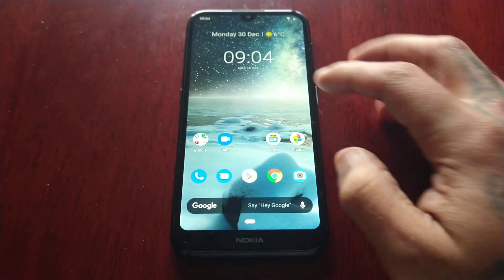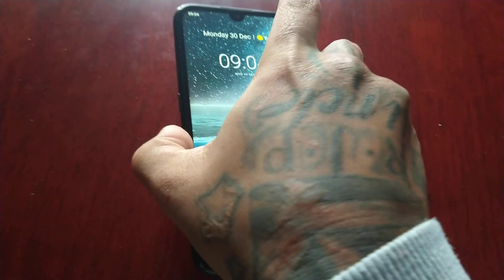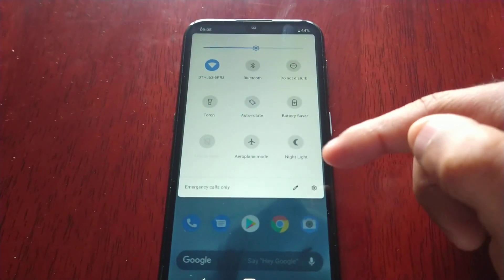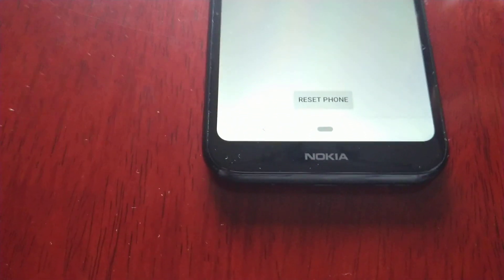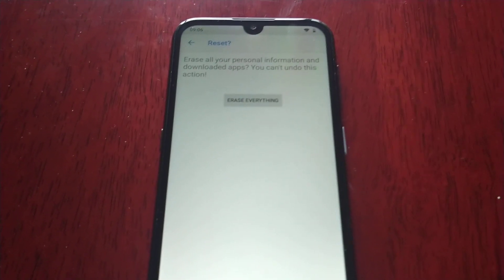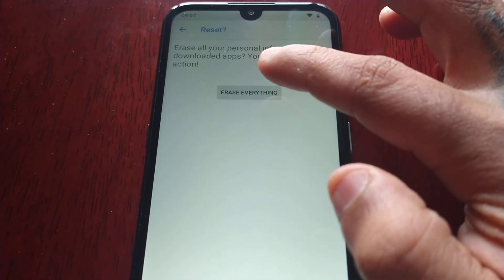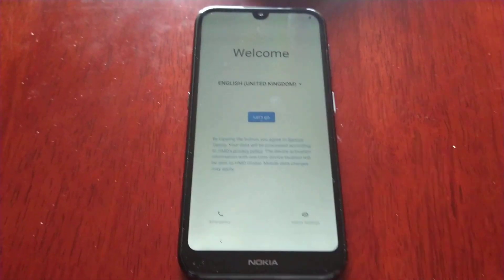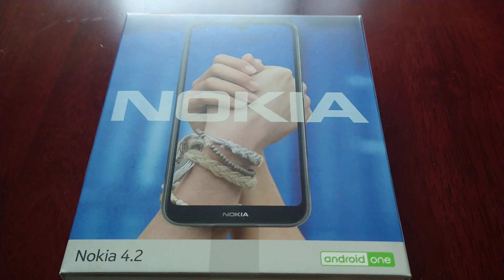Nokia 4.2 Factory Reset /Wipe Delete Everything /Personal Details/Social Media Accounts/Bank Account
this is my video showing how to perform a factory reset on the Nokia 4.2 this will wipe the device totally clean so MAKE SURE YOU BACKUP ALL IMPORTANT FILES PICTURES VIDEO ect first!!